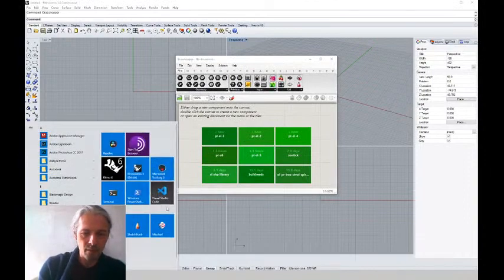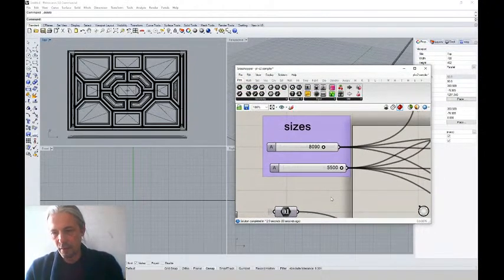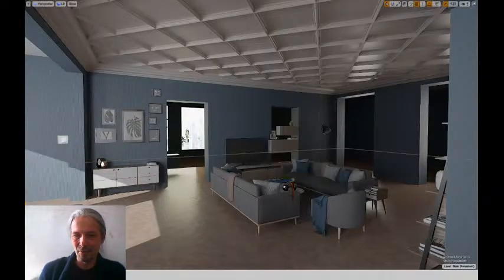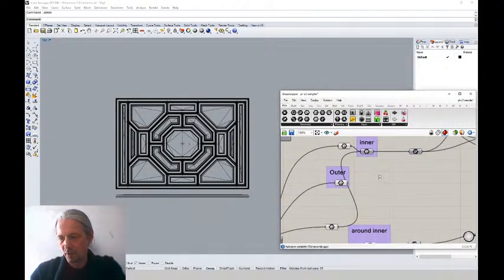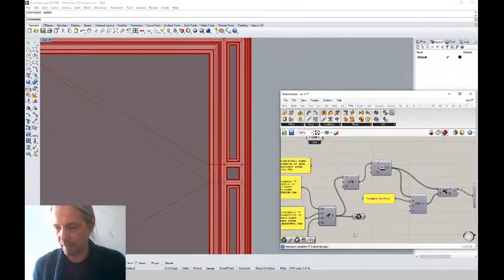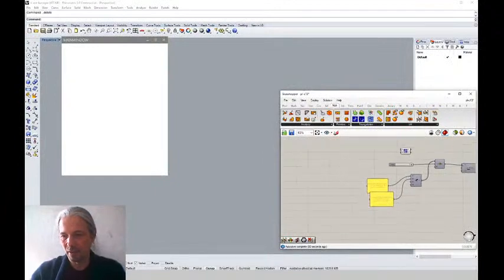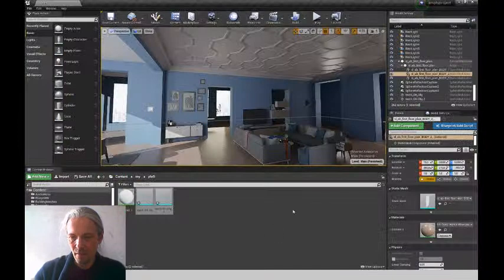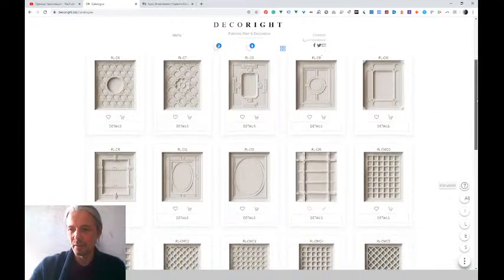Coffered Ceilings in Unreal Engine with Pastiche.design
This time we will testing different ceiling designs in an environment set up in the Unreal engine trying to understand how they affect the room perception and influence its style.